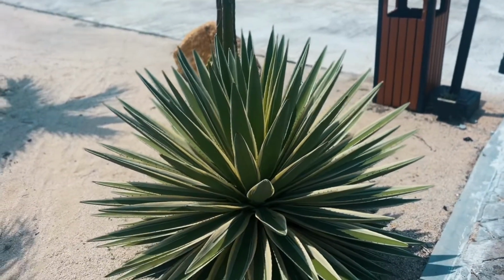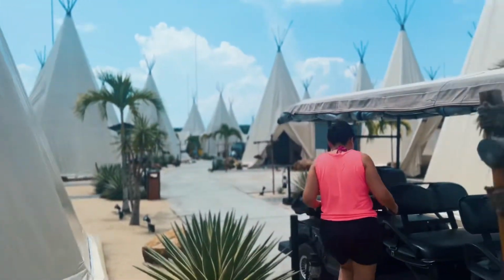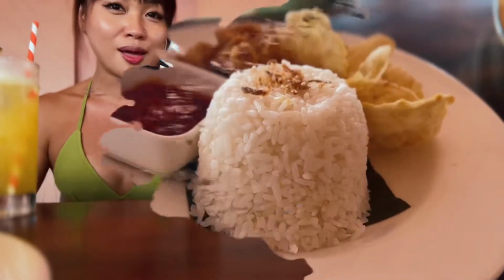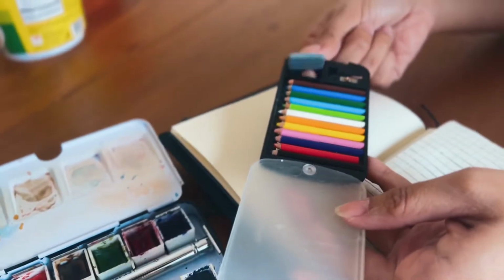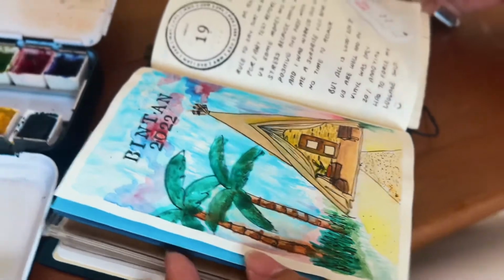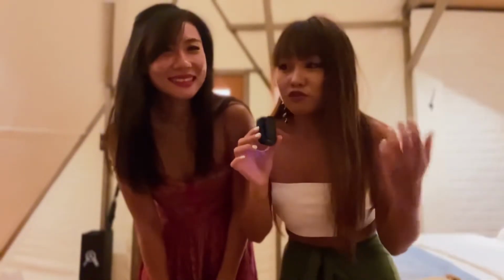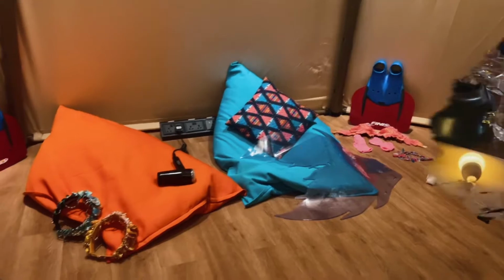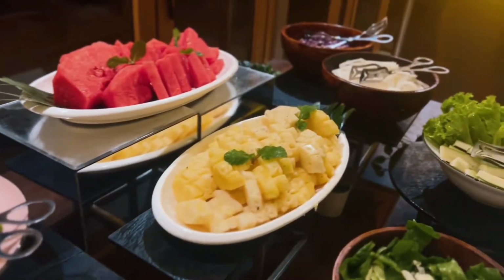VLOG #2 | MERMAID GETAWAY AT ANMON DESERT THEMED GLAMPING RESORT | BINTAN INDONESIA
Hello magical friends!

Here is where you can unbox vicariously through me and discover the beautiful world of mermaiding! ♡

This video features our Mermaid Getaway at Anmon Resort, Bintan, Indonesia! It is a desert-themed glamping resort with a beautiful man made lagoon that stretches for miles away! We definitely had a magical mermazing time here, do check out the details of the resort

✧ MERMAIDS FEATURED✧
Mermaid Melodie - IG: sunkissed.mermaidmelodie
Mermaid Eilenia - IG: etay2
Mermaid Denise - IG: nyx_moonstone
Mermela - IG: meltedwaterpark
Mermaid Jacqueline - IG: jacquelineeeo
Mermaid Alita - IG: charmaine.alita
Mermaid Aliyah - IG: aliyah_yuting

♡, Melodie

Filmed & Edited by yours truly with some magic and sprinkles of pixie dust